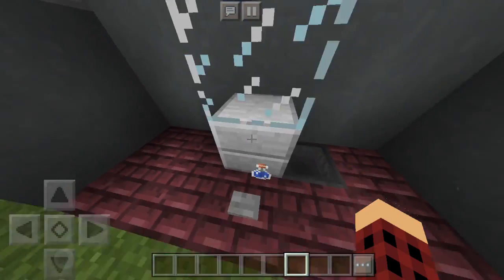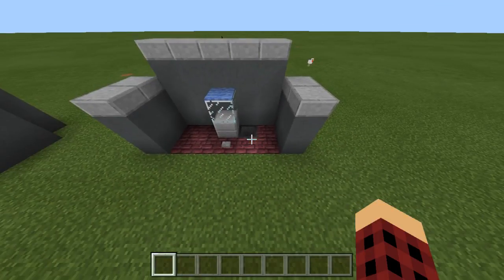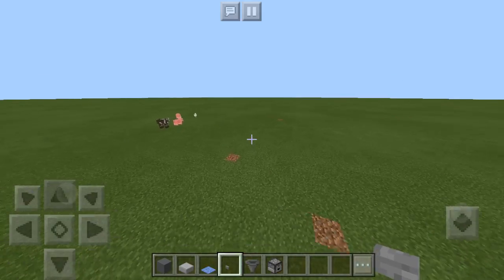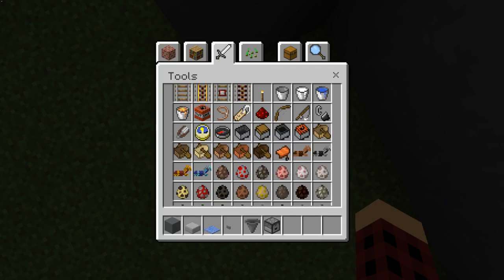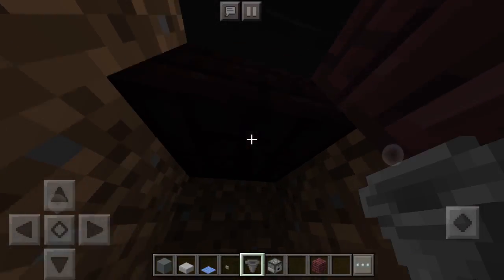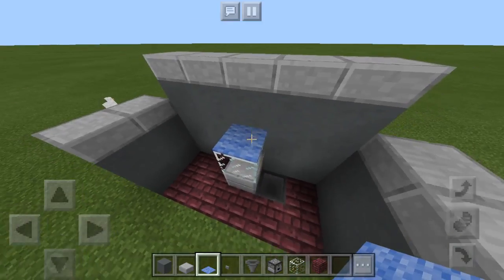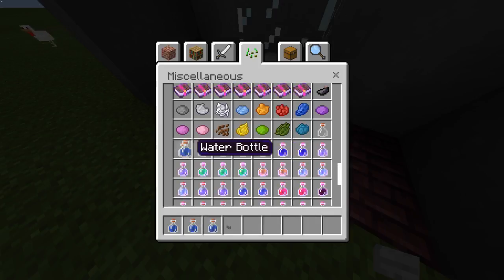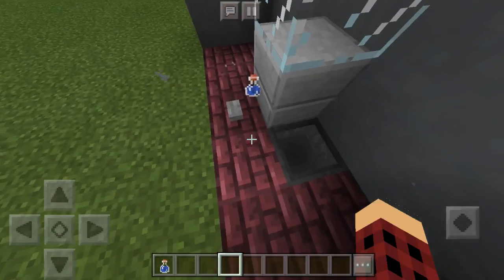How To Build A Water Fountain In Minecraft!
In this video I will teach you how to make a water fountain in Minecraft! This isn't my design it is Magma Museum's but I just adding one thing!